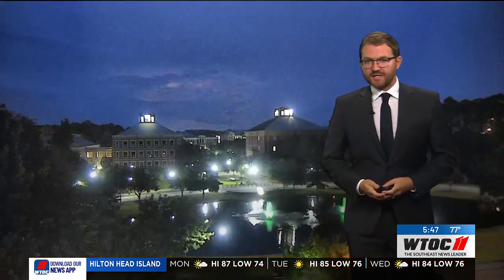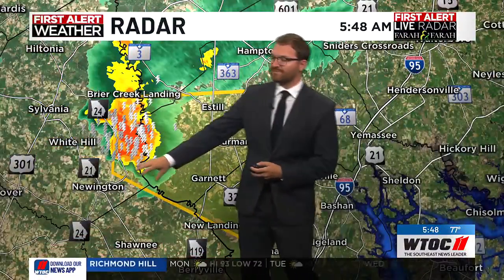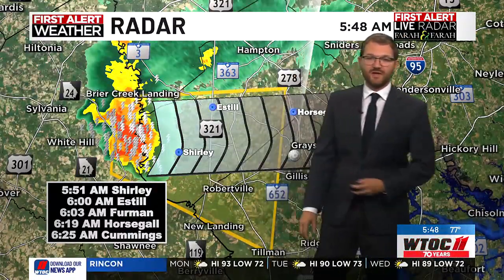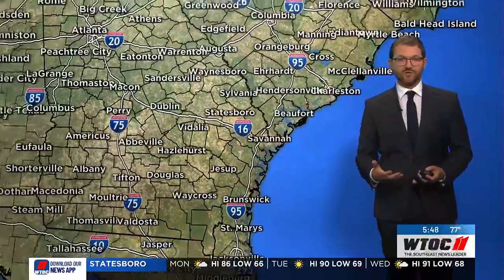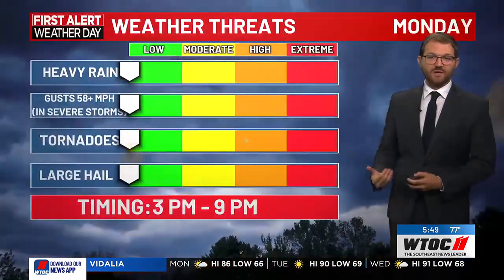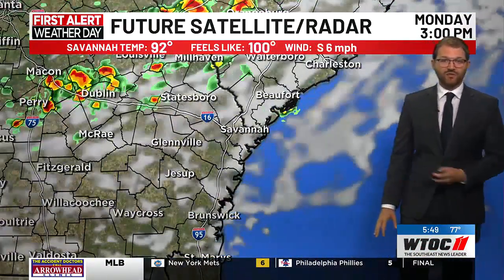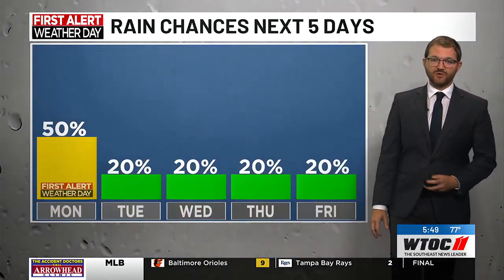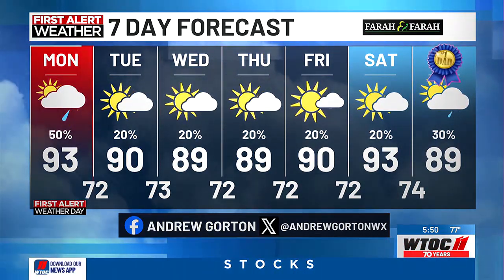Andrew's First Alert Forecast 6.10